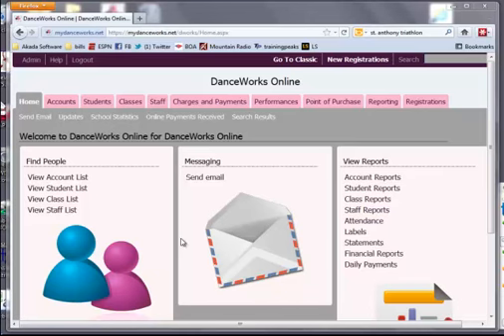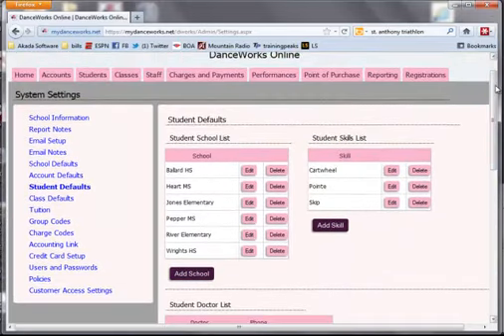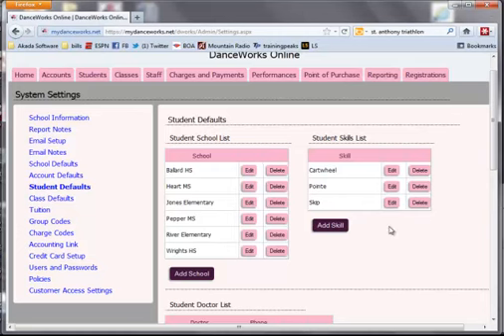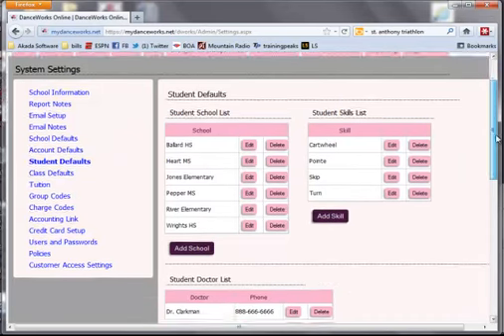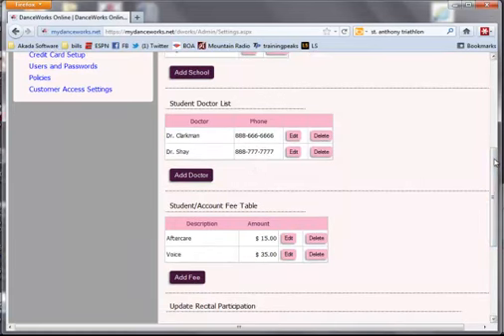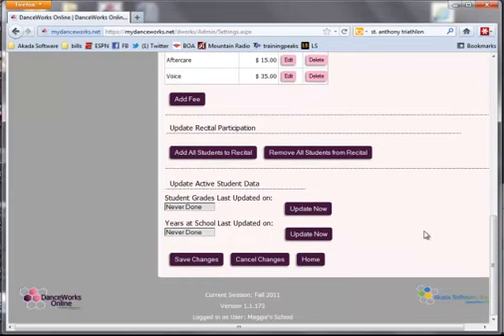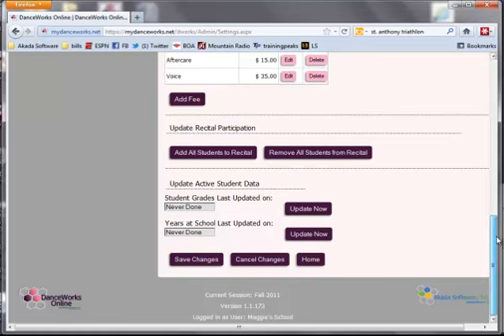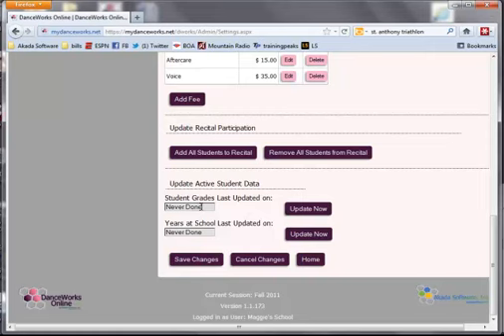DanceWorks Online: Student Defaults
Learn how to set student defaults in this video.